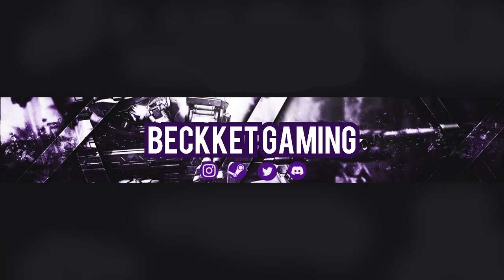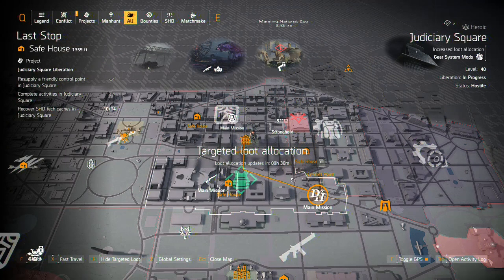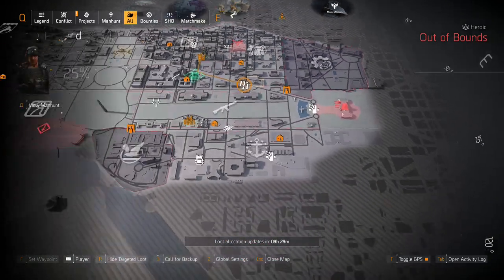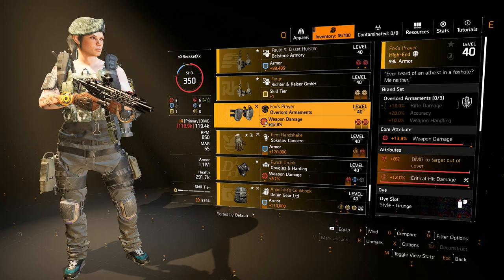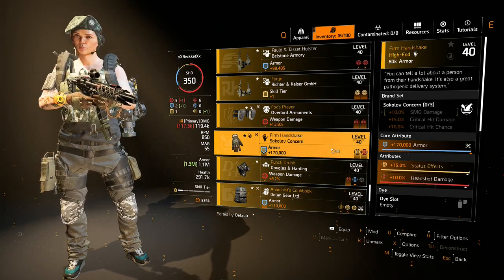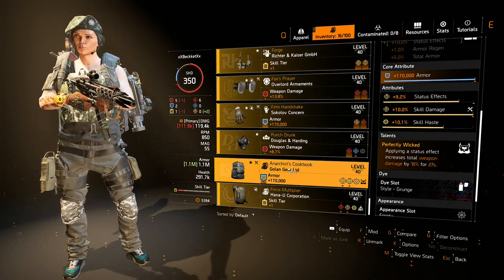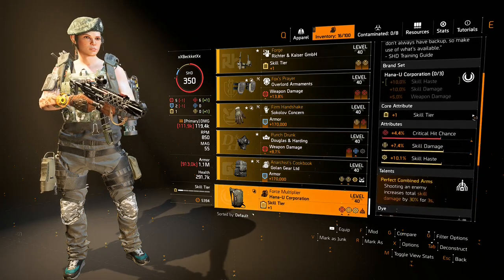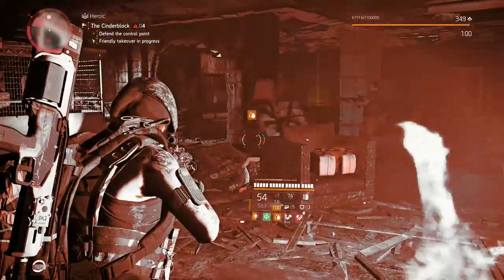The Division 2 | Best Named Gear Your Not Farming | How to find Named Gear and Named weapons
The Division 2 | 5 Best Named Gear Items to enhance your build | How to find  Named Gear and weapons